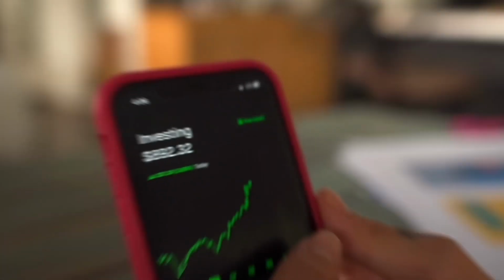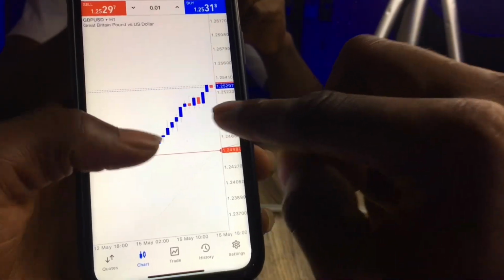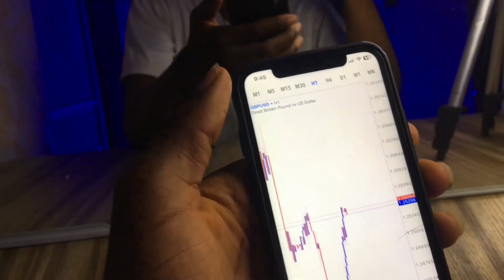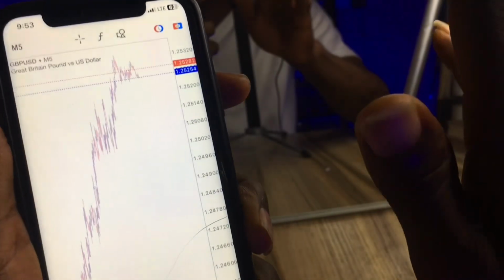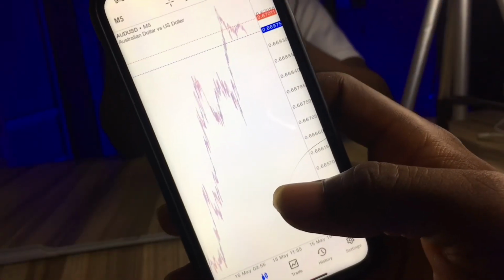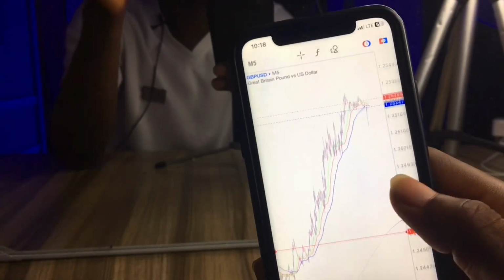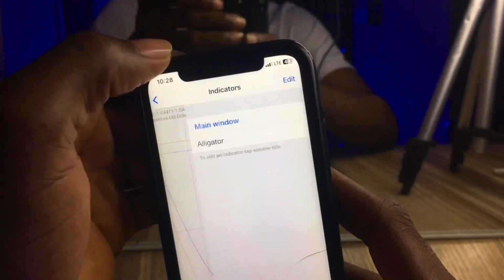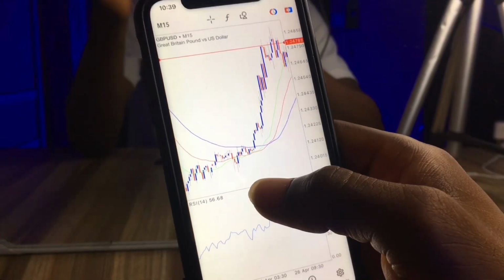Scalping was impossible, until I found this Strategy